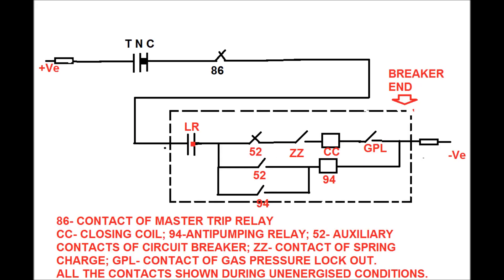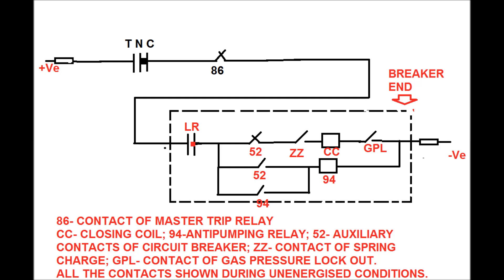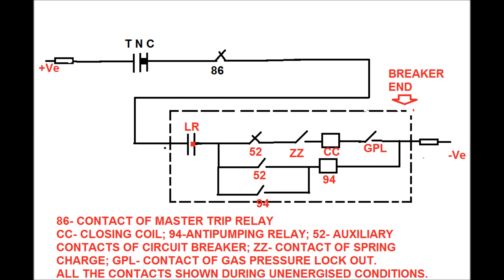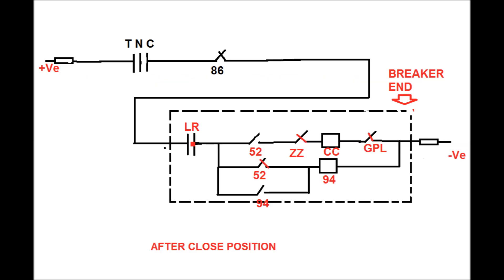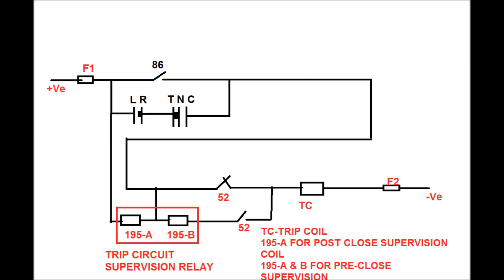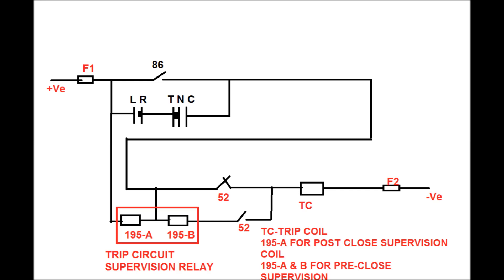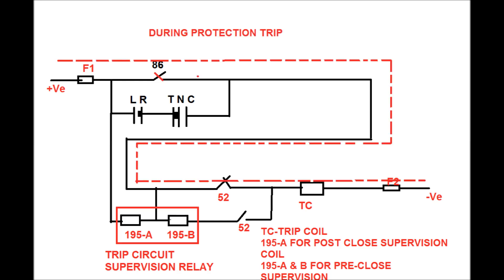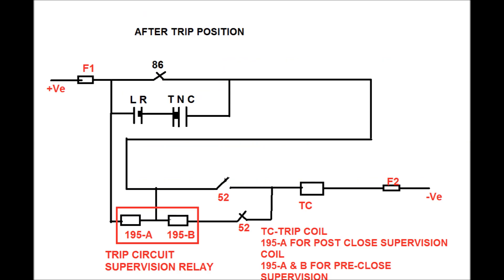CIRCUIT BREAKER (CB) OPERATION(Control Ckt & Tripping Ckt)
Circuit Breaker operation (basic control ckt) has been discussed with simplicity.